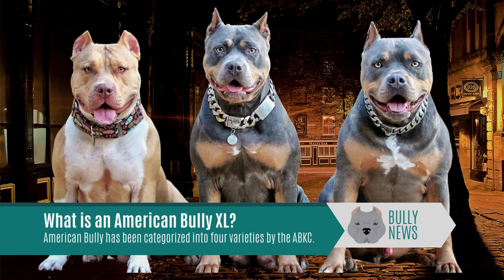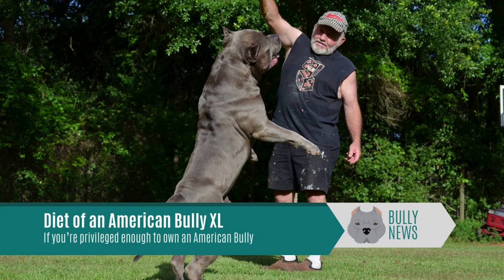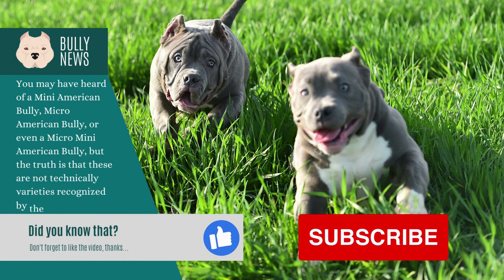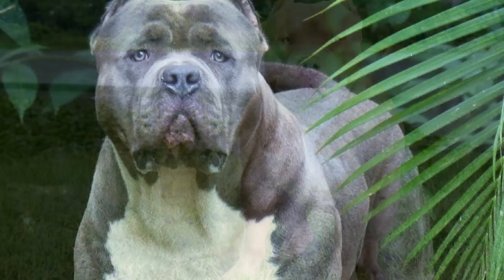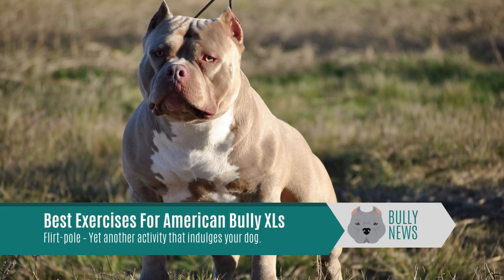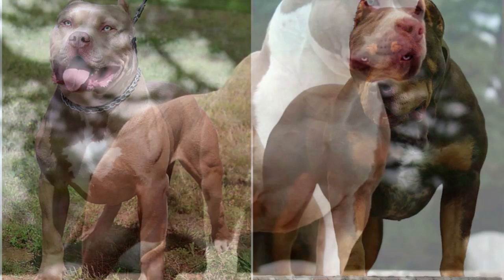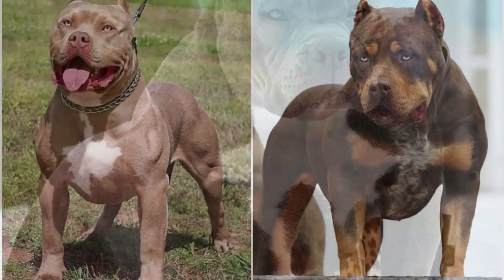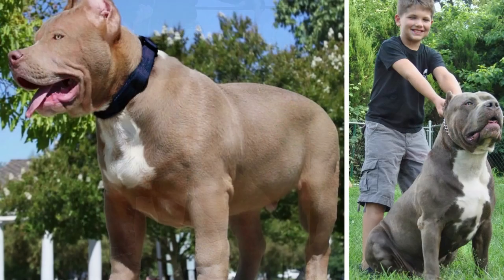American Bully XL – Standard, Regimen, Bloodlines, Breeding & FAQ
What is an American Bully XL? 00:00
Physical Attributes 01:58
What is an American Bully XXL? 04:02
Diet of an American Bully XL 05:17
Raw dog food 06:40
Premium dog food 08:03
Homemade dog food 08:51
Do American Bully XLs need supplements? 10:49
Benefits of Vitamins and Nutrients 12:43
How much exercise do American Bully XLs need? 15:23
Best Exercises For American Bully XLs 16:27
Importance of American Bully Bloodlines 17:32
-What do bloodlines mean in American Bully XLs?
-Why it's important to use different bloodlines?
-The importance of speaking to experienced bully breeders
Breeding the American Bully XL 19:26
Choosing an American Bully XL stud dog
Linebreeding in American Bully XLs
American Bully XL price 22:50
Who are American Bully XLs suitable for? 24:00
American Bully XL FAQs 24:43
-Are American Bully XLs dangerous?
-What's an American Bully XL's weight?
-Are American Bully XLs AKC recognized breeds?
-American Bully XL vs XXL
-American Bully XL vs Pitbulls